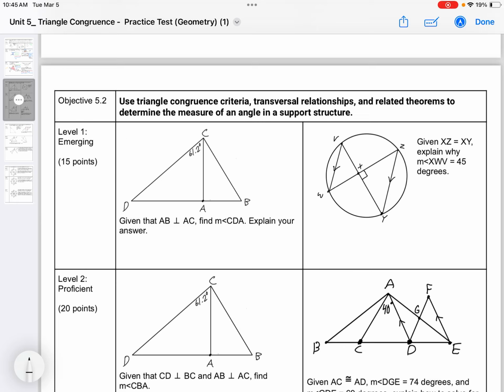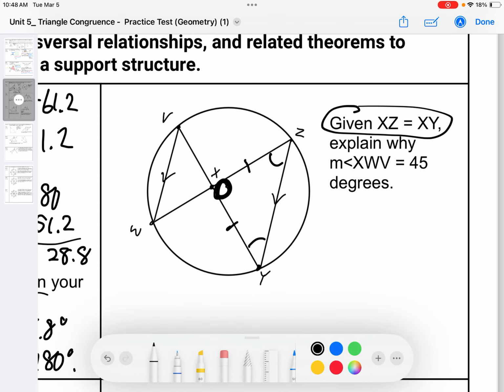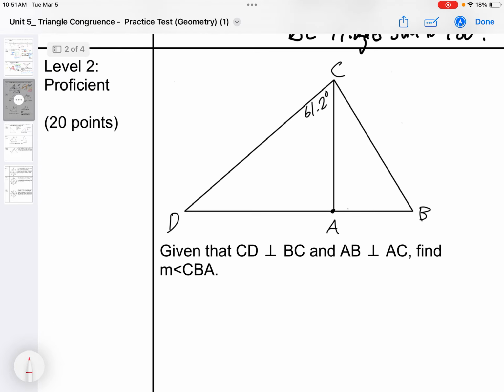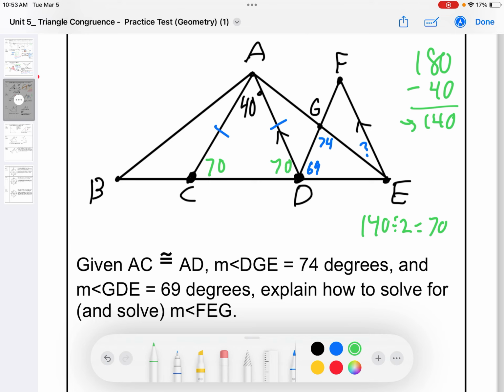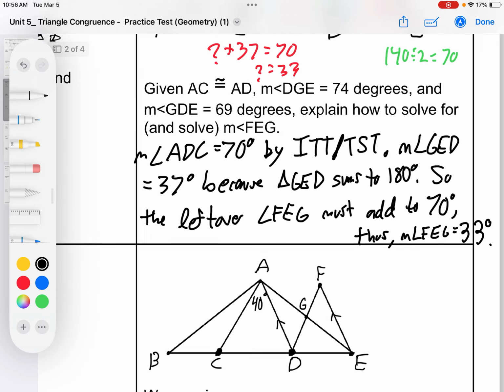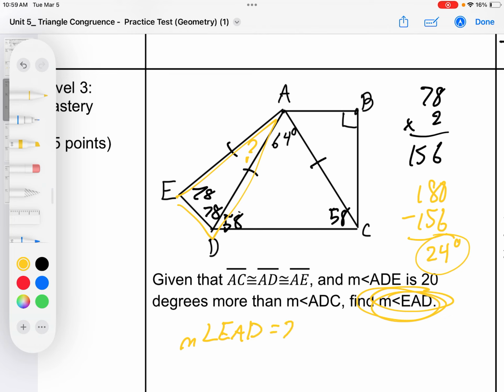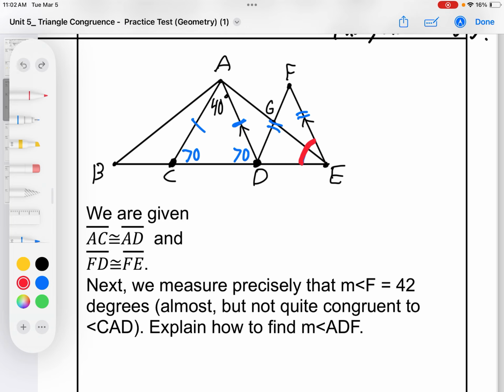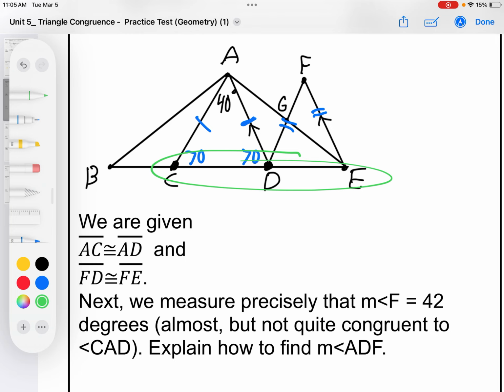Objective 5.2 Practice Test Answers